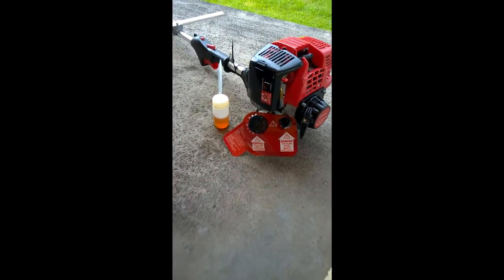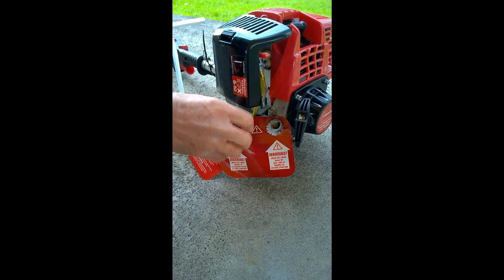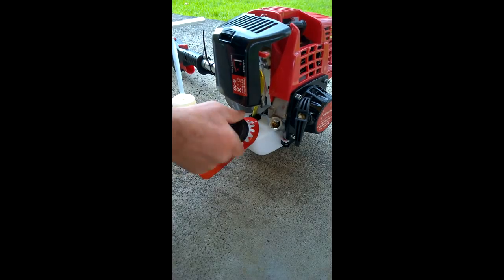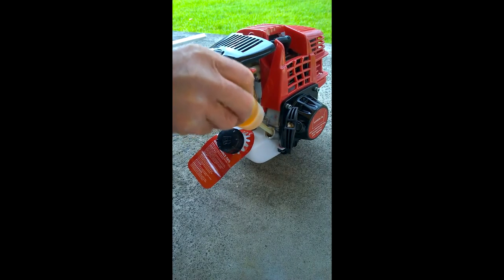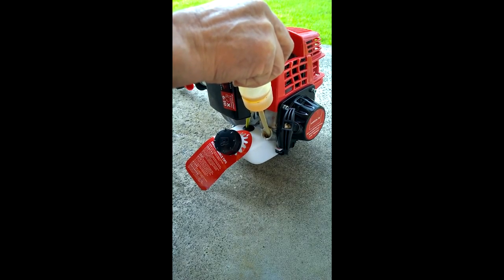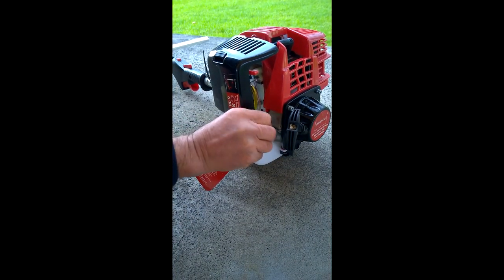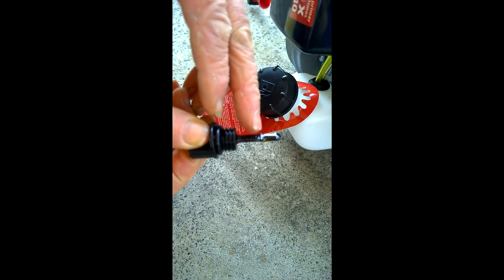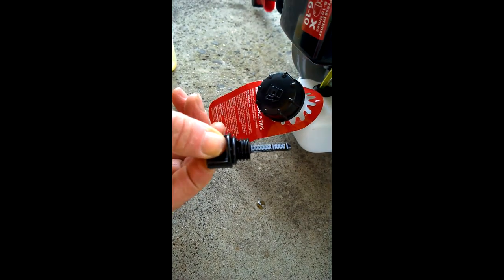49290 / WLBCF310 - Filling With Oil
49290 / WLBCF310 - Filling With Oil